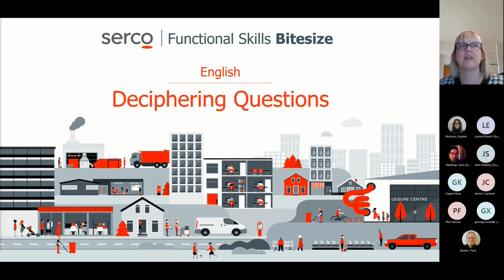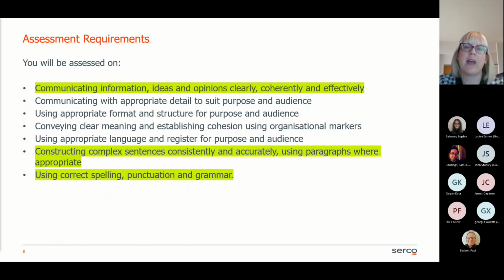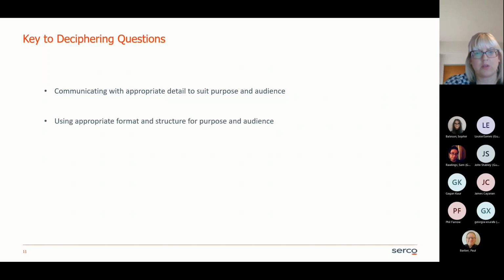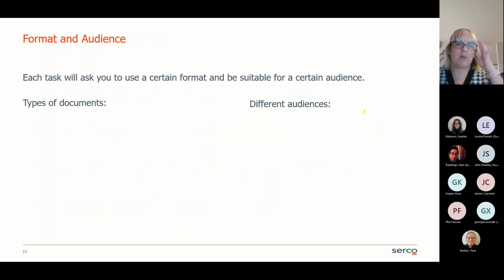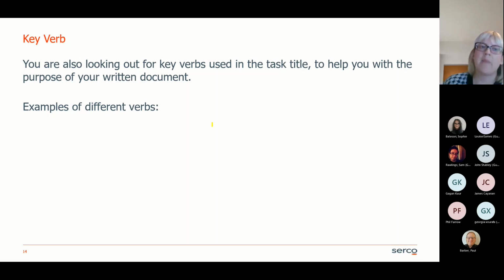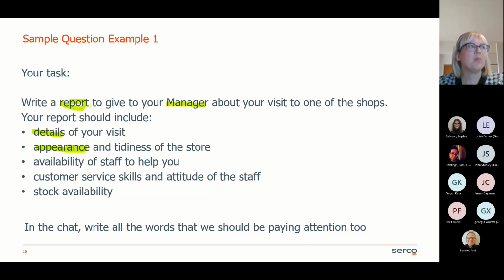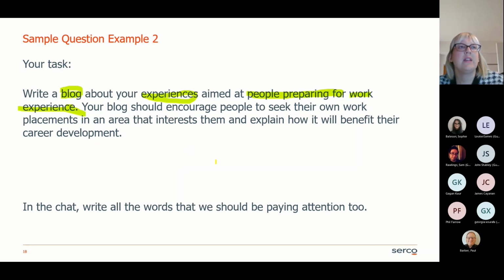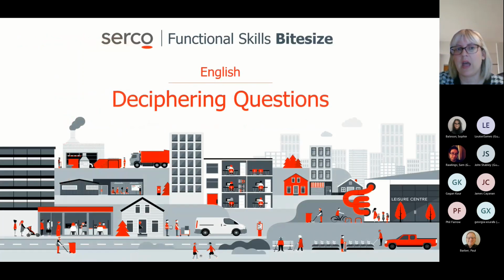FS BITESIZE - Deciphering Questions